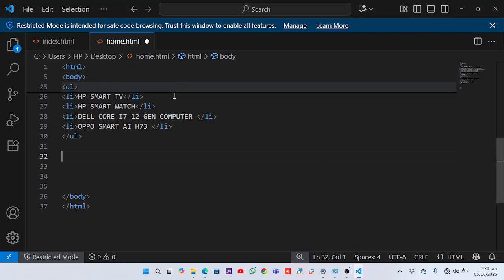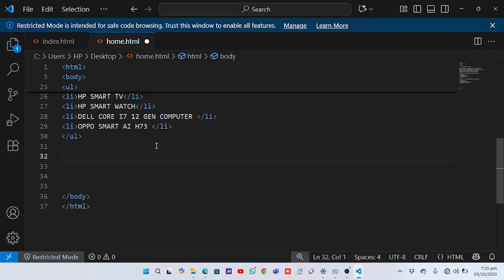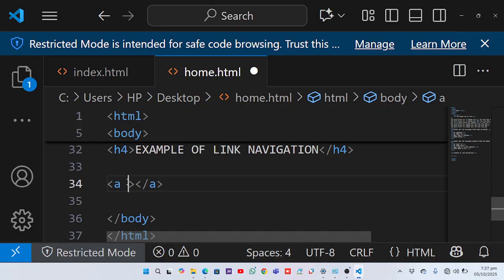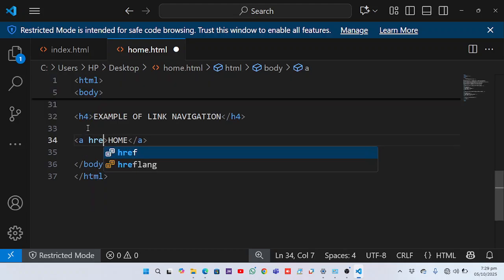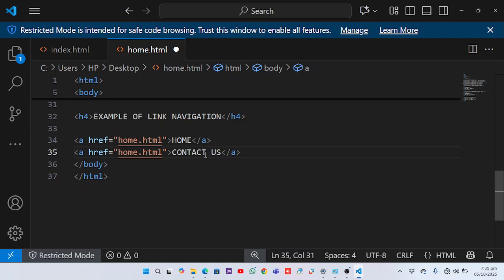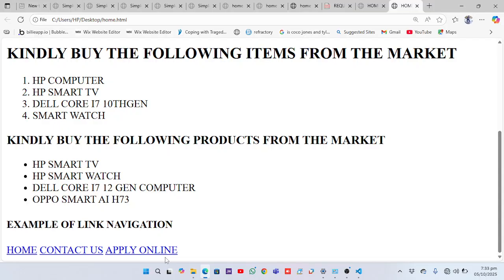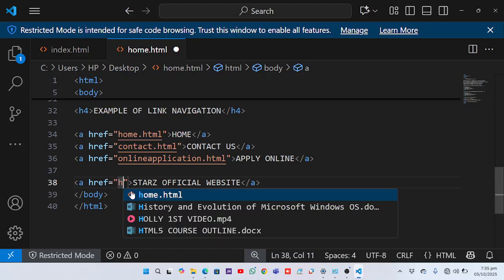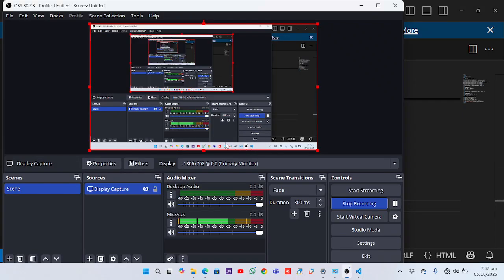HTML-RELATIVE AND ABSOLUTE LINK NAVIGATION